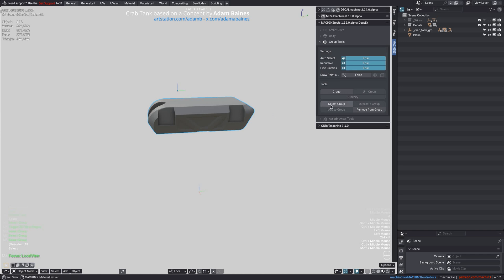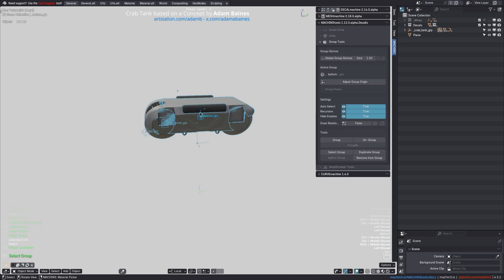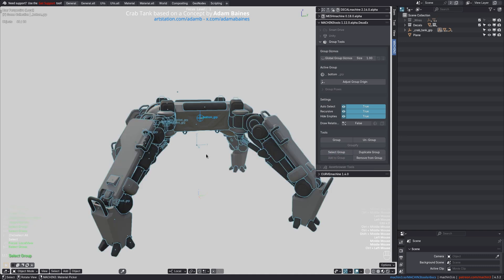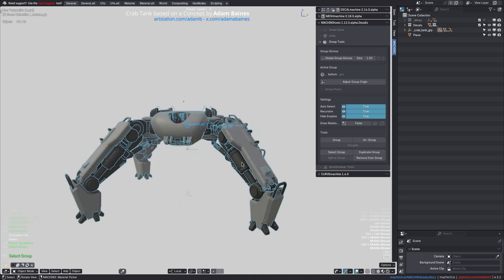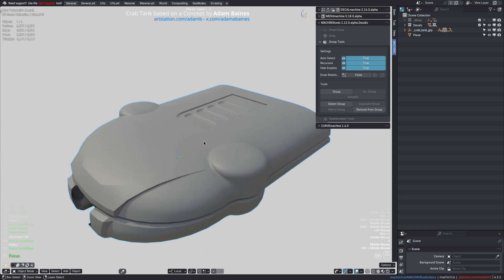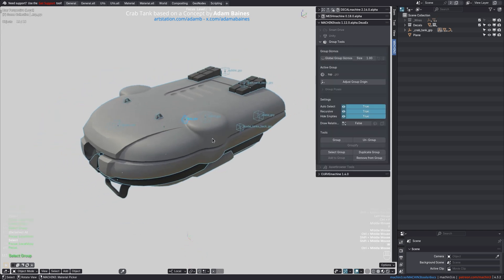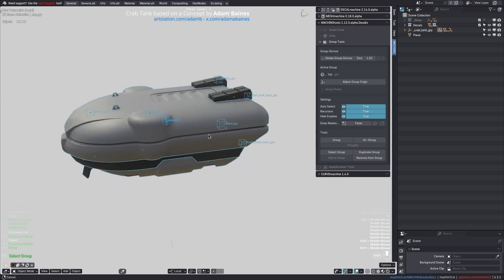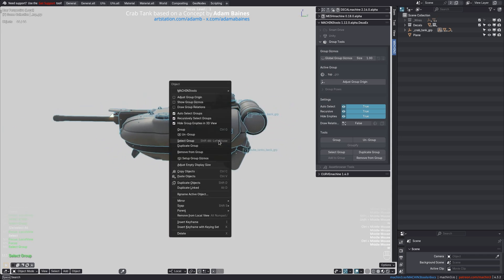MACHIN3tools 1.12 - Group tools - Select Group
Select Group now behaves differently in local view, and brings group objects into local view, while avoiding recursive selection, unless forced via CTRL.